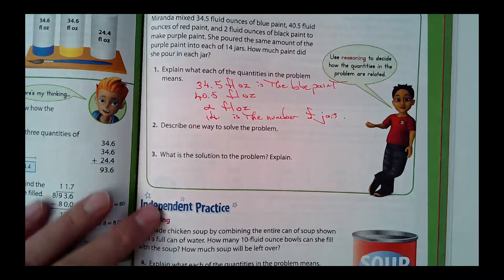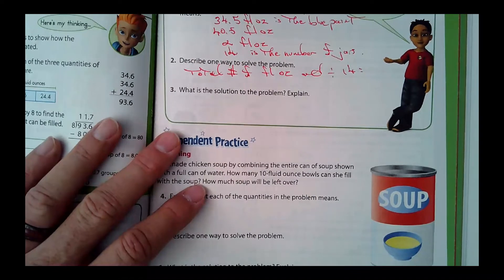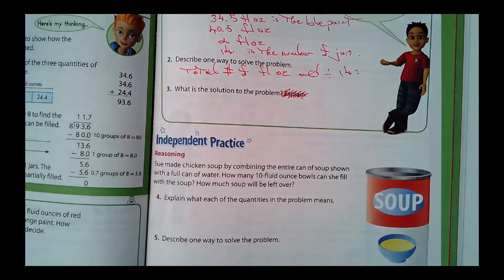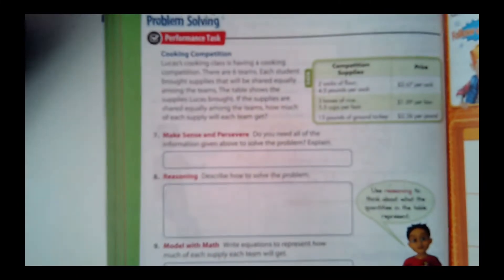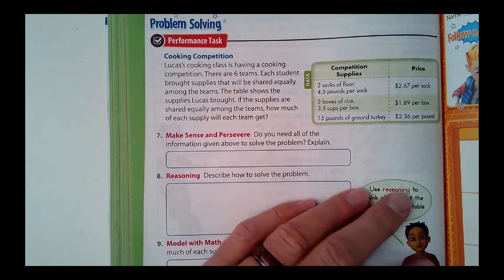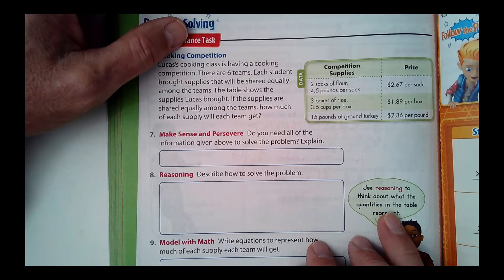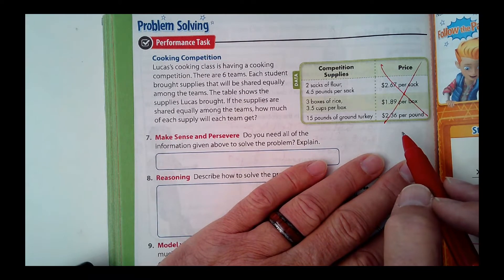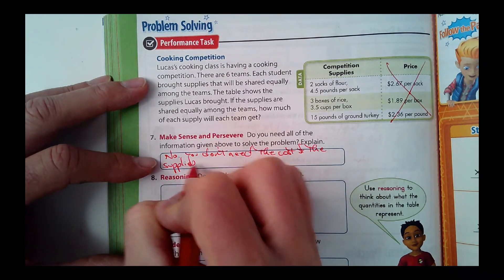5th Math Envision 6-6 and vocabulary review pg 254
Envision 6-6 pgs 249-252, & pg 254